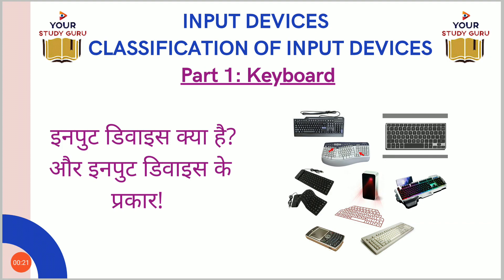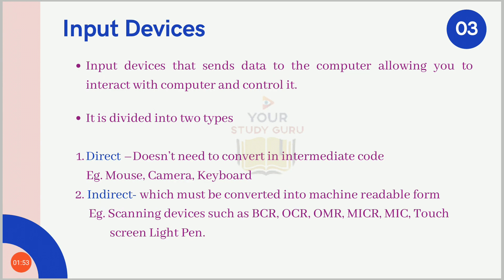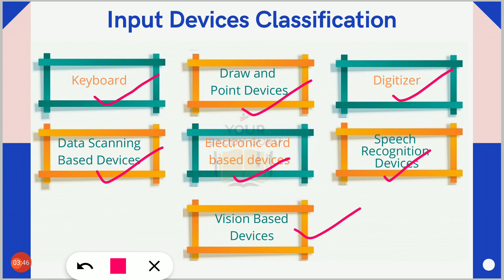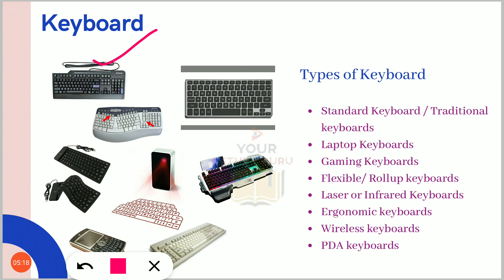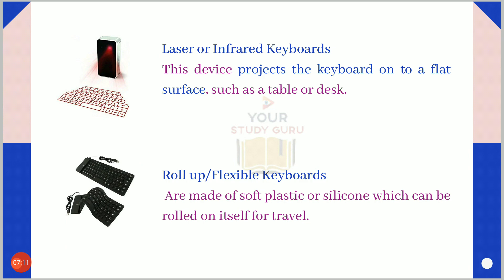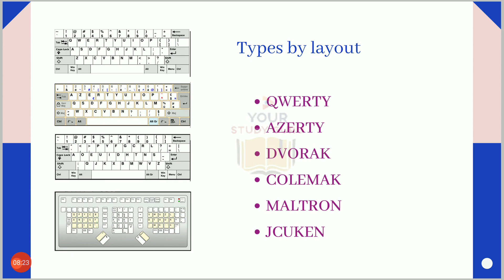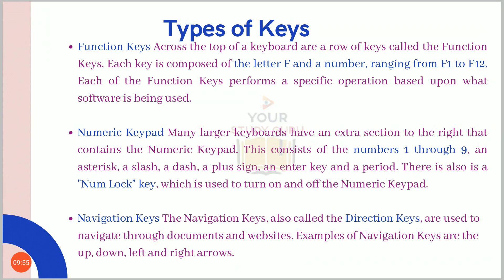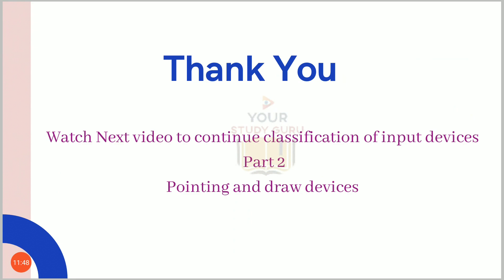Keyboard | computer keyboard keys | Input Devices | hardware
In this video you will learn what are the input devices and how to work keyboard
Computer hardware components | Input Devices (Part 1) Keyboard

what is Keyboard | computer keyboard keys all details  | Input Devices

Hello,
This is Krishna Gupta, Welcome you in YouTube channel Your Study Guru.

Other videos Playlists are:-

Category
Science & Technology